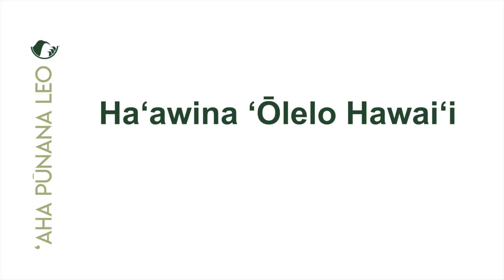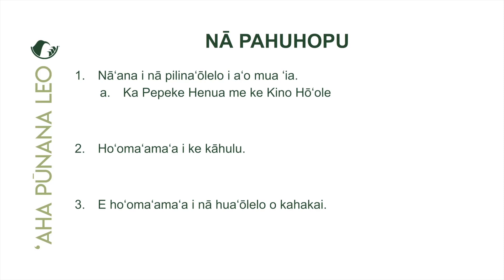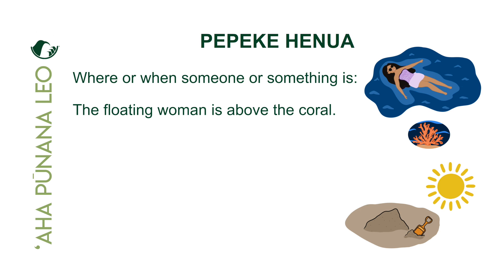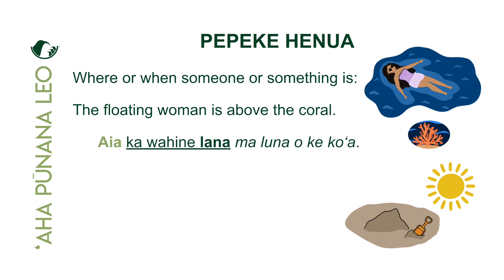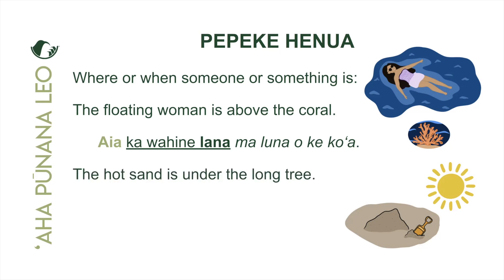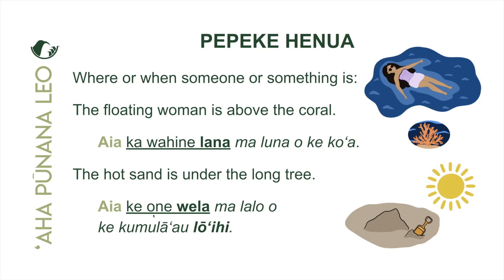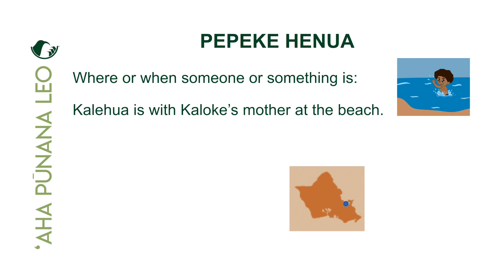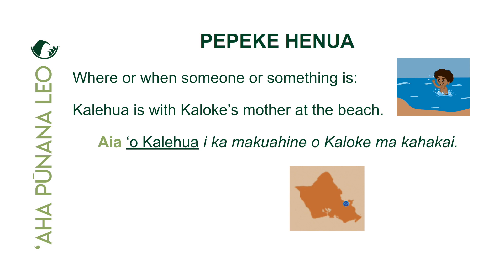Haʻawina ʻŌlelo Hawaiʻi #2.4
Review the Pepeke Henua sentence pattern in both their positive and negative forms and continue practicing the use of kāhulu with vocabulary for the beach.